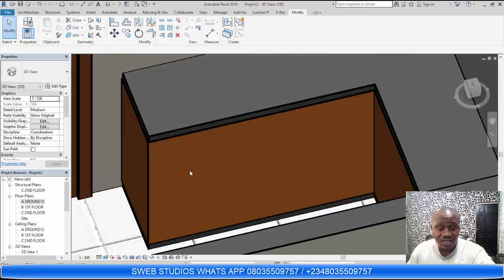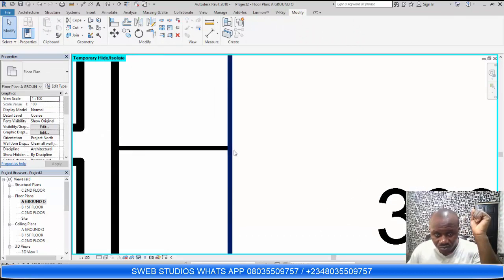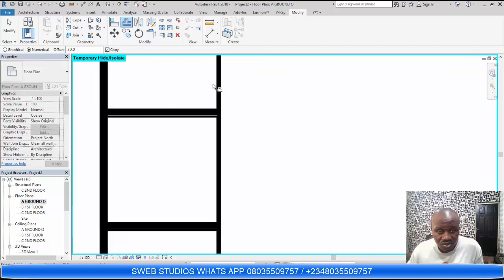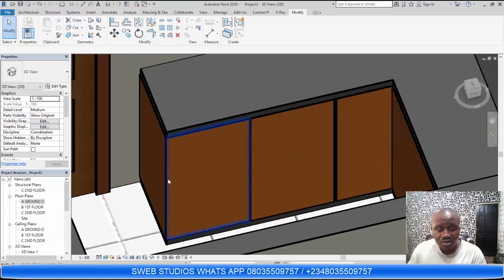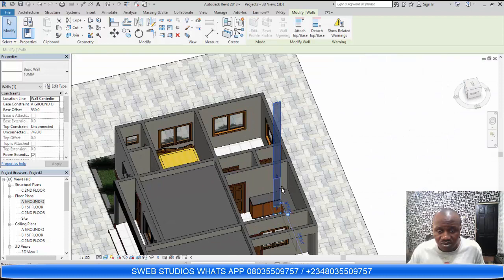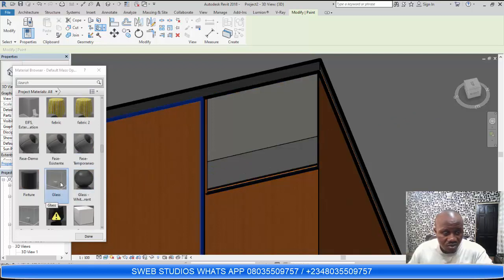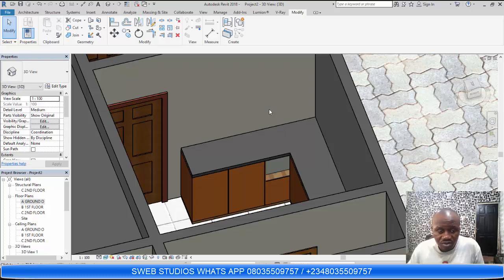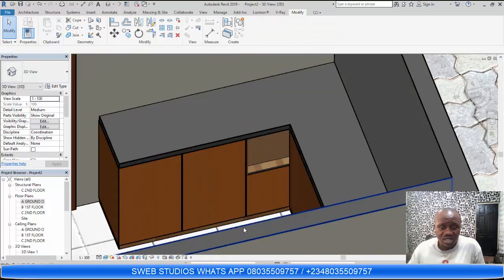HOW TO CREATE KITCHEN CABINETS IN REVIT/ ORDER FOR THE FULL TRAINING VIDEO ON REVIT INTERIOR